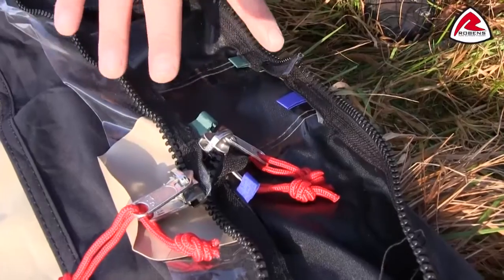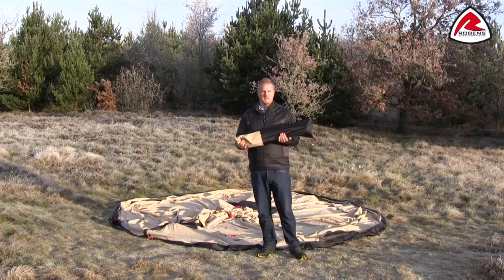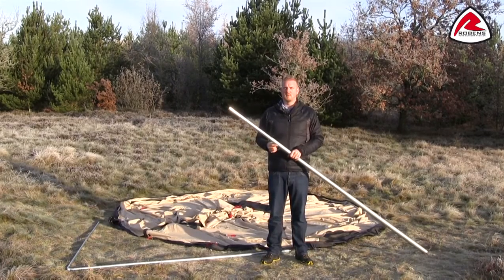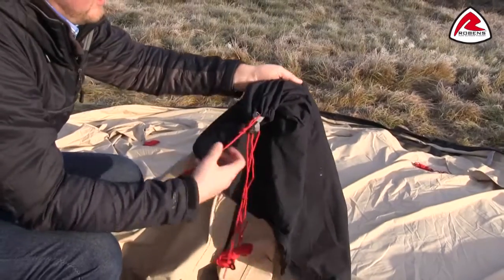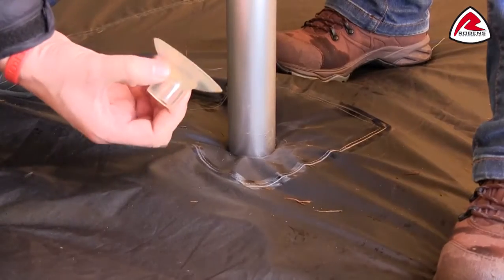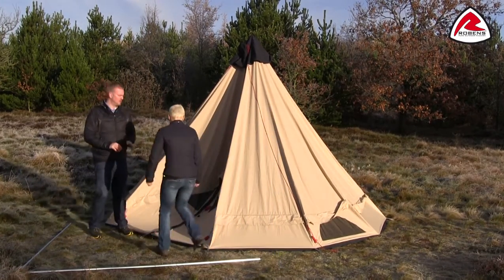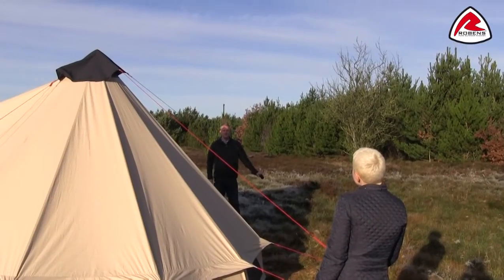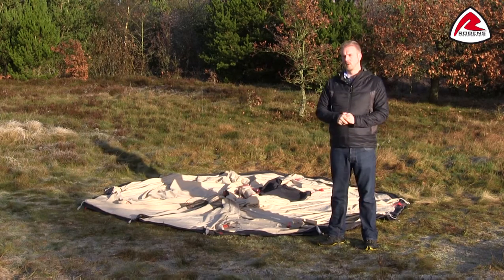Robens Klondike Tent Pitching Video (2015)